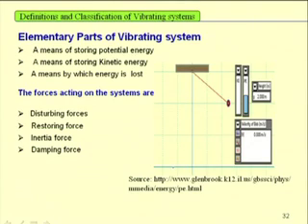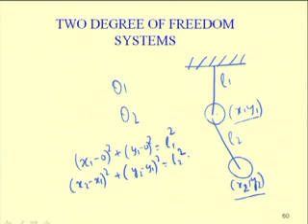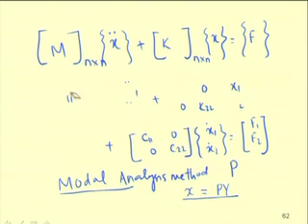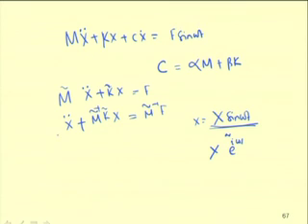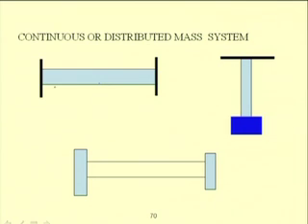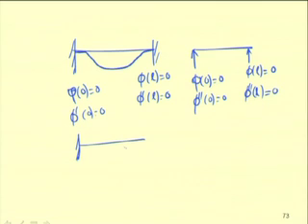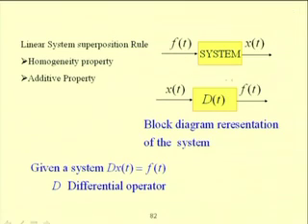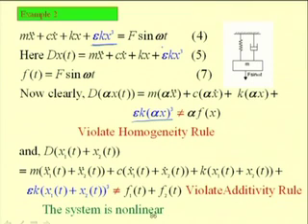Mod-01 Lec-02 Review of Linear vibrating systems